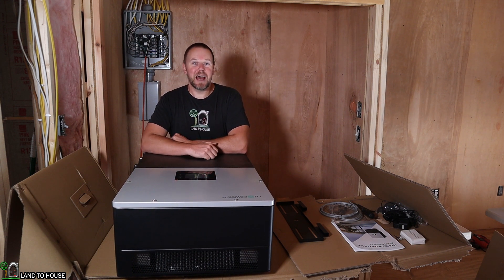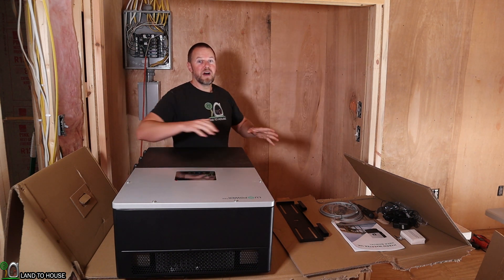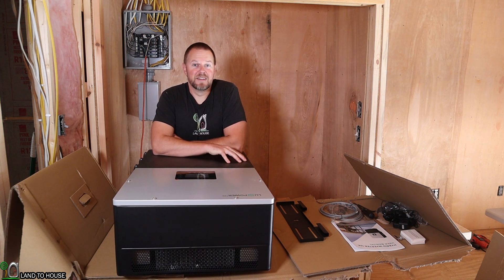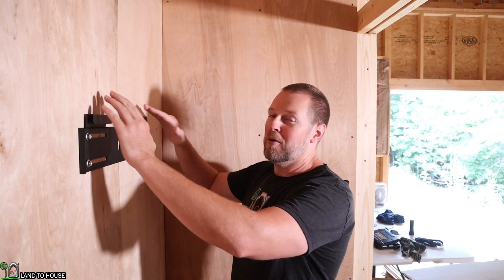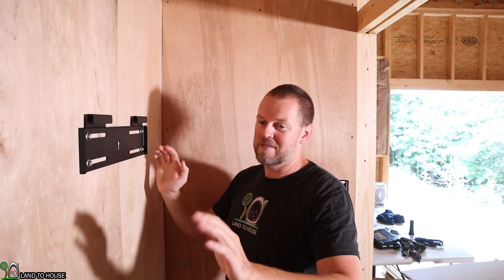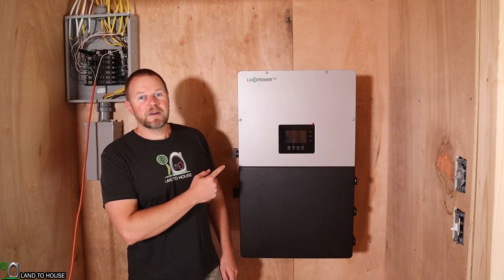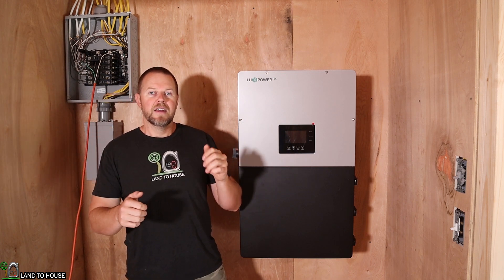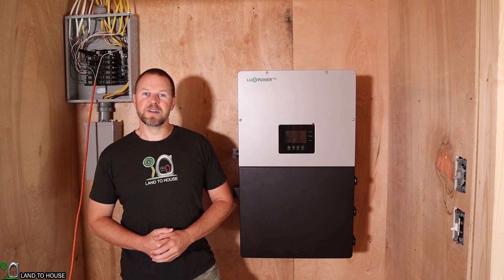Hanging a 130 Pound Inverter by myself Lux Power Tek 12k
This is the Lux Power 12k hybrid inverter. Weighing in at 130 pounds it is heavy! The mounting hardware included with this inverter allows for either a stud wall or concrete wall install. In my setup I have a stud wall spaced at 16" on center. I use the anchor bolts with pre drilled holes. I recommend that you have a second person when you lift this inverter on the wall. it is just heavy enough to be awkward and dangerous for a single person lift.

You might notice this unit has similarities to an EG4 12k. You are right. The Lux Power Tek company manufactures eg4.